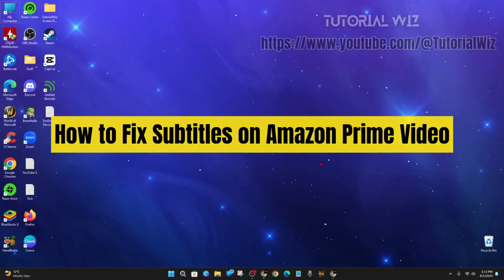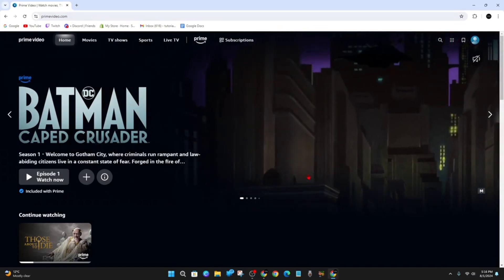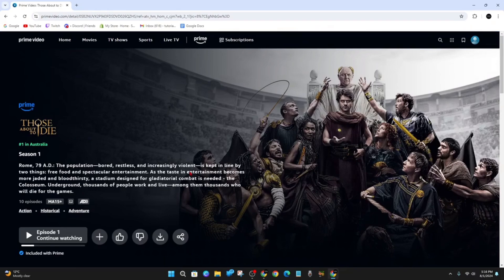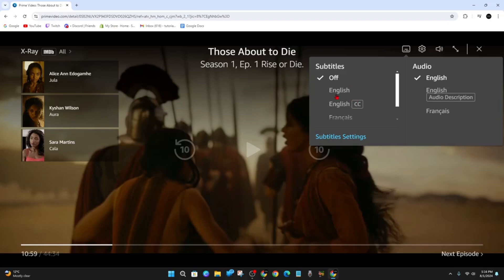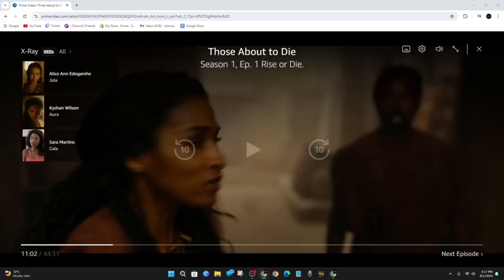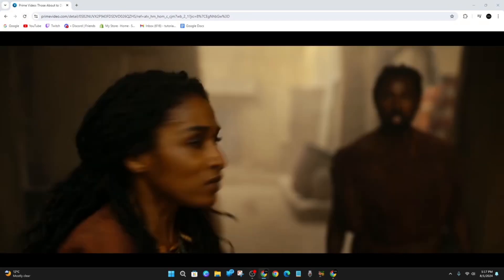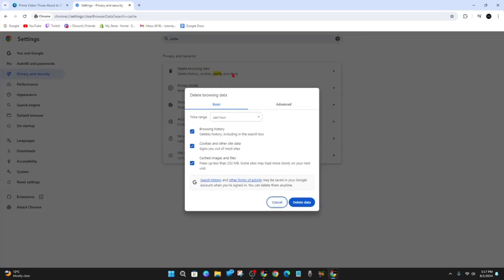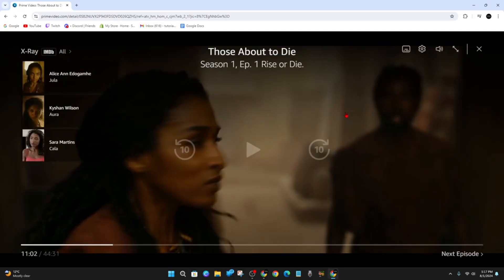How to Fix Subtitles on Amazon Prime Video on PC or Laptop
In this video, I’ll guide you through the process of fixing subtitles on Amazon Prime Video. From adjusting subtitle settings to resolving common issues, this step-by-step tutorial will help you enjoy your content with the right subtitles. Follow along to fix Prime Video subtitles and enhance your viewing experience!